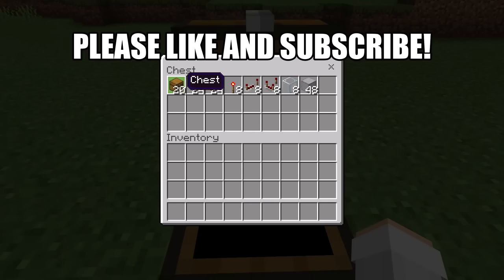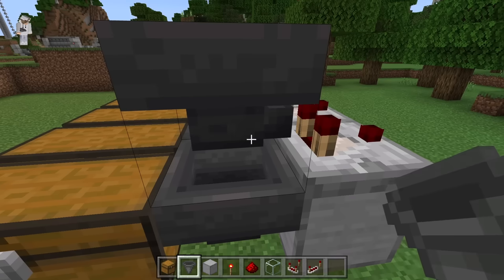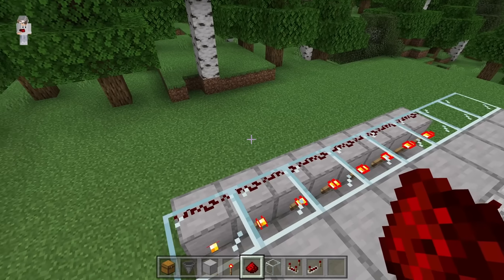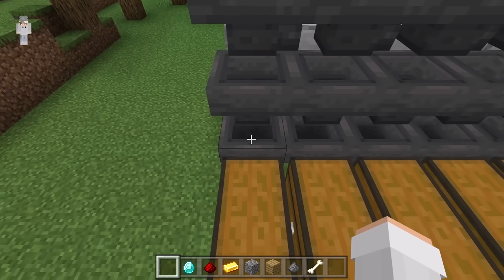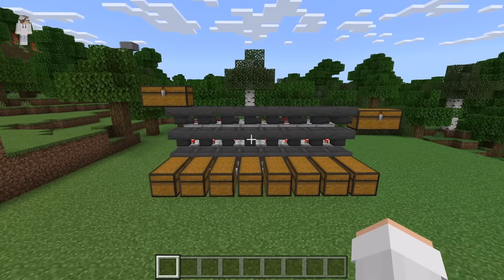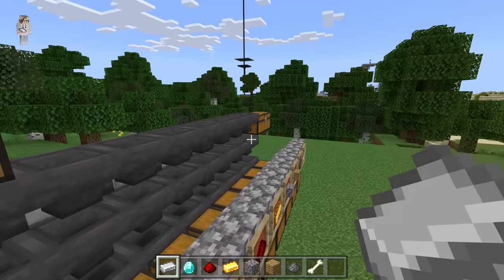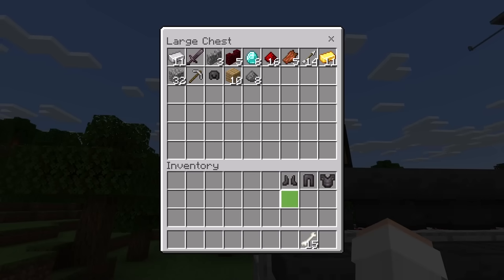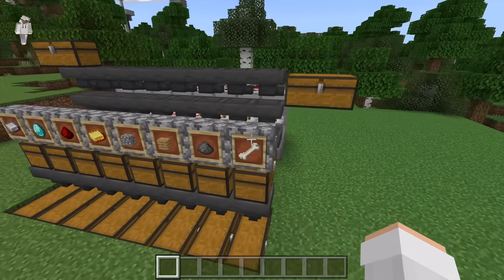EASY 1.21 AUTOMATIC ITEM SORTER TUTORIAL in Minecraft Bedrock (MCPE/Xbox/PS4/Nintendo Switch/PC)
This Minecraft Bedrock item sorter is simple and efficient. It works on 1.21 and on all other recent versions of Minecraft Bedrock whether you play on mobile, console, or PC.